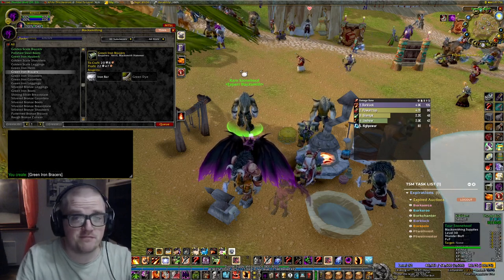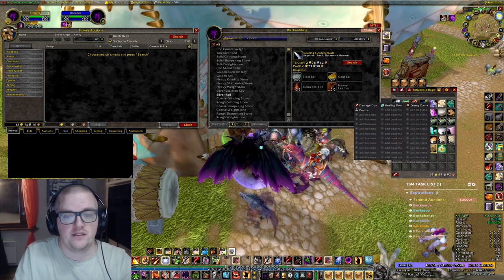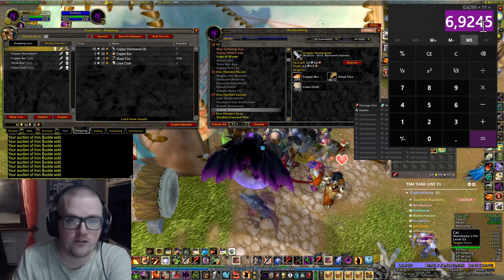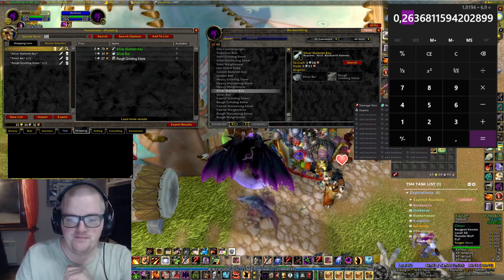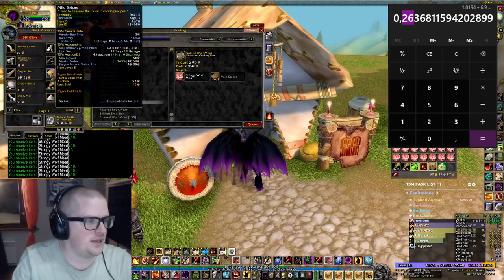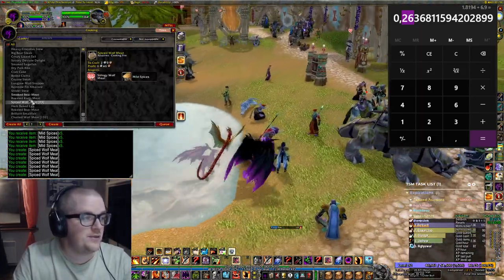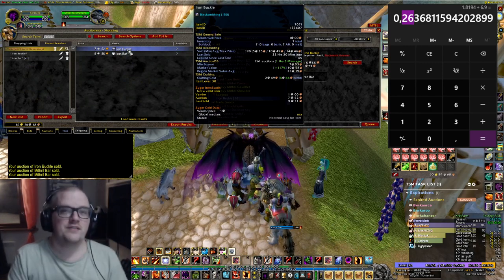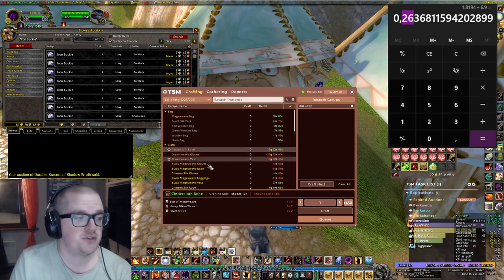"How Phase 1 Crafts in Season of Discovery Are Your Secret Weapon: Don't Miss Out!"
In this eye-opening video, dive into the crucial world of Phase 1 crafts in the Season of Discovery! Uncover why these often overlooked supplies are your key to success in the game. From unlocking hidden treasures to gaining essential resources, learn why neglecting Phase 1 crafts could be holding you back. Don't miss out on this essential knowledge that will level up your gameplay and set you apart from the competition!